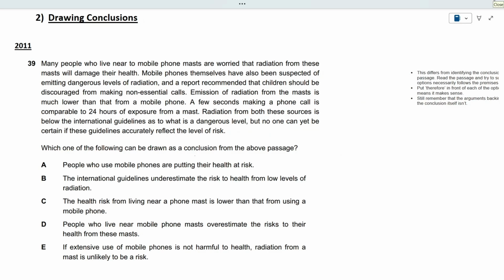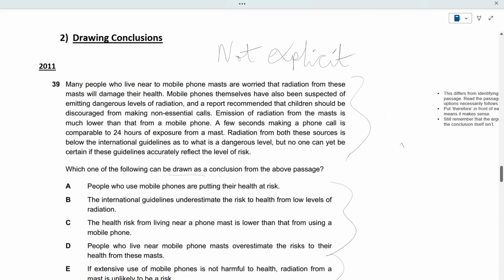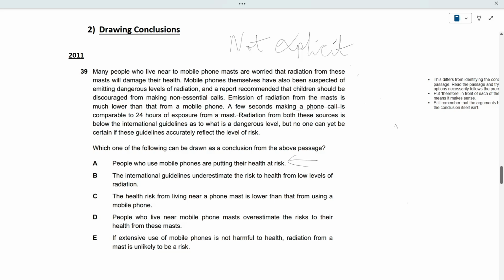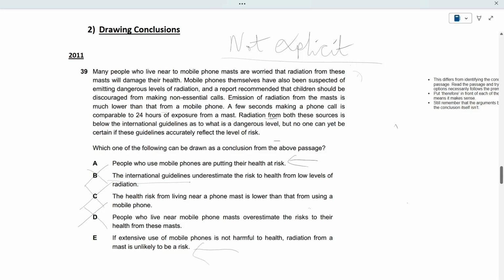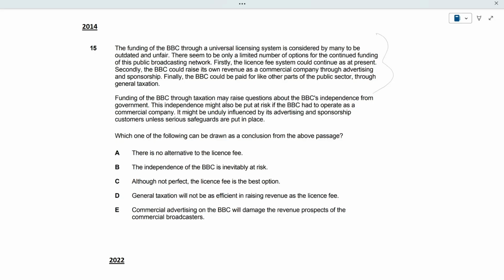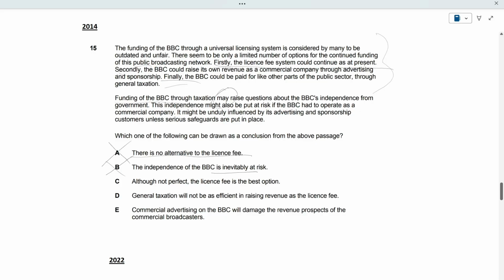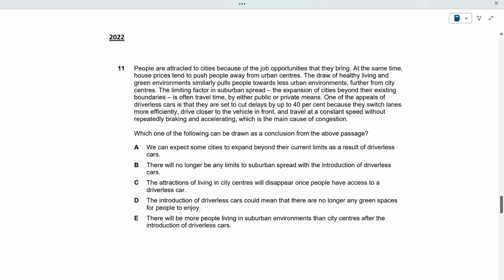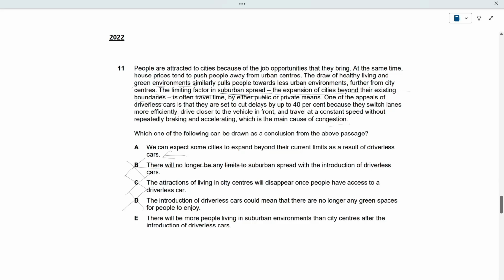3) Drawing Conclusions (Oxford University's TSA)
The second critical thinking skill in the TSA is drawing conclusions and this video looks into how to get these right every single time.